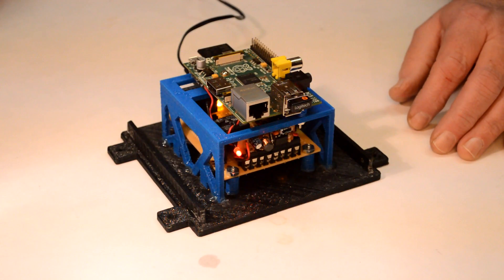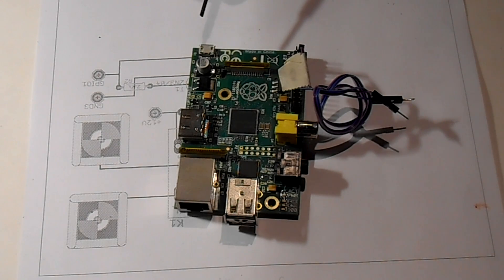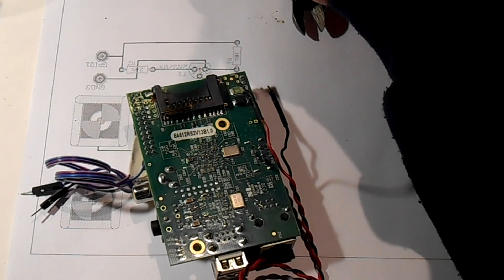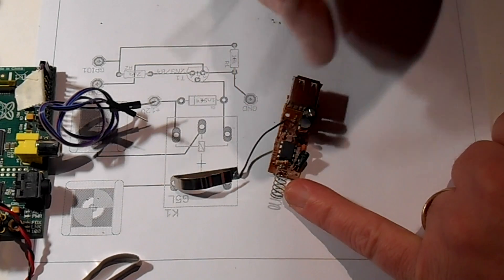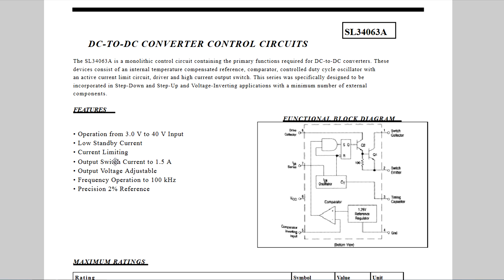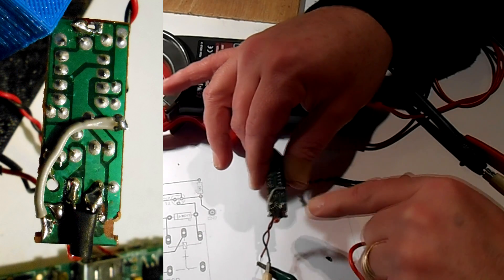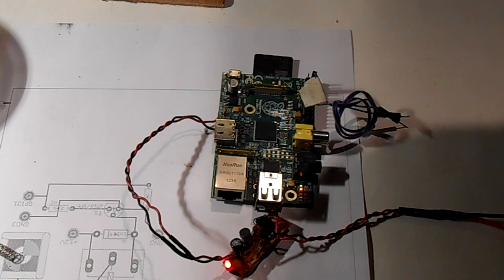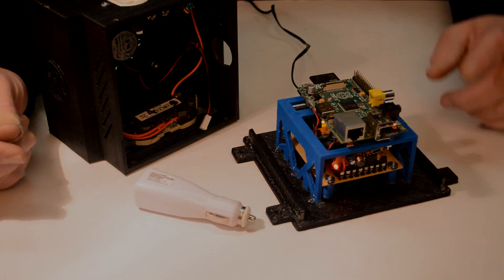Cheap 12 Volt - DC to DC Converter Solution For Raspberry PI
In this video we continue our ongoing project of building the Raspberry PI powered, 4 channel replay controller. The focus of this part of the build will be...

A) Eliminating the USB power cable to the Raspberry PI and connecting the 5 volt wiring directly to its circuit board preserving it's built in safety features.

B) Converting DC 12 volt power to 5 Volt DC power using a DC to DC power converter that is ready made and only requires moderate modification and best yet, Cost 1 dollar!

This is Part 2 of... Control Appliances With Your Computer - The Internet of All Things

Control Home With Your Computer & Phone - The Internet of All Things

Building Gadget to Help Evolve The Internet of All Things
The Internet of All Things Gadget